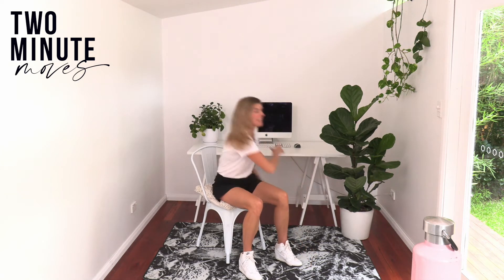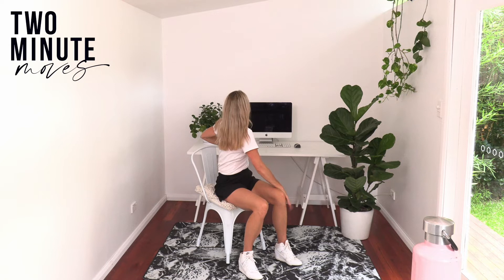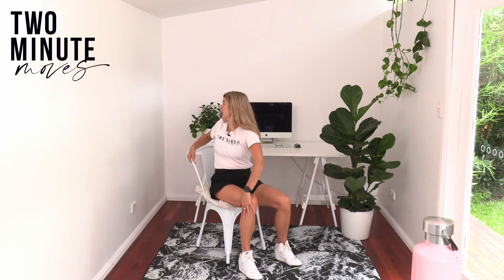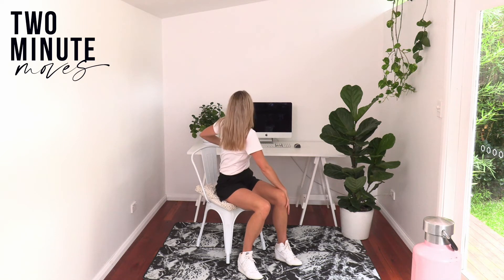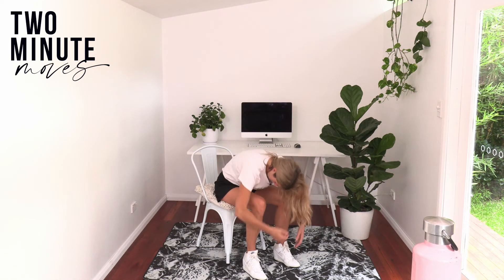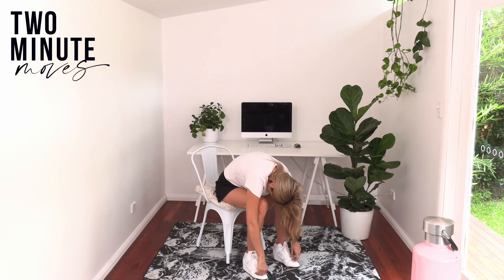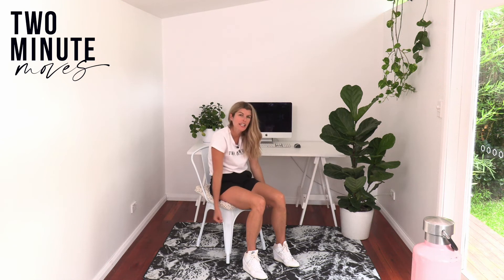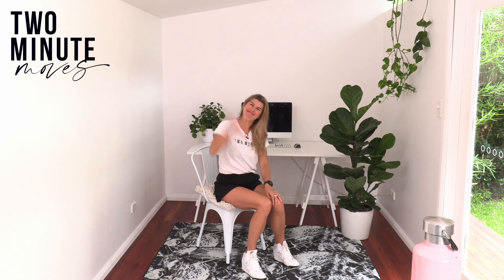2 Minute Lower Back Chair Stretch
Getting a tight, achy lower back from lots of sitting and not much moving? Here are 4 active stretches that your back will thank you for. So easy to sneak into your day. All you need is 2 minutes. You can do 2 minutes!

Move 1: Shopping Bag Lift
Move 2: Pick Up Pen
Move 3: Look Behinds
Move 4: Forward Fold

Lizzy